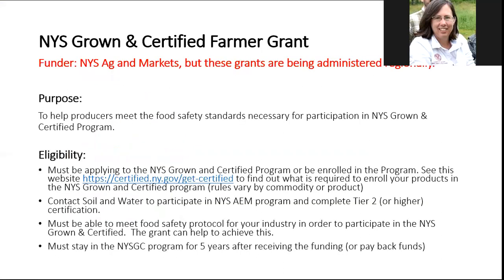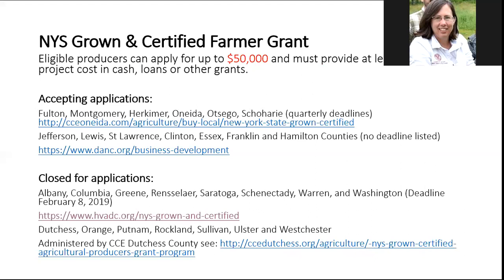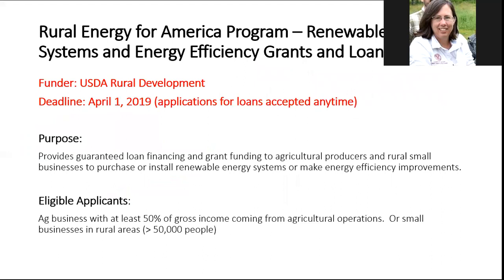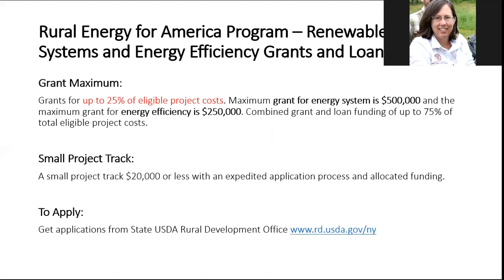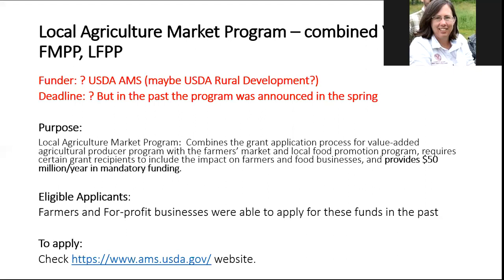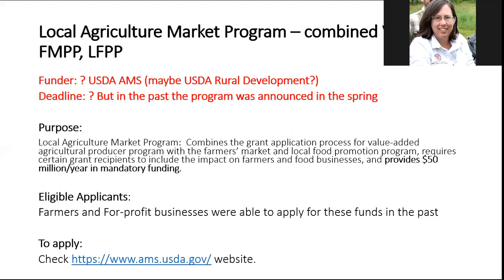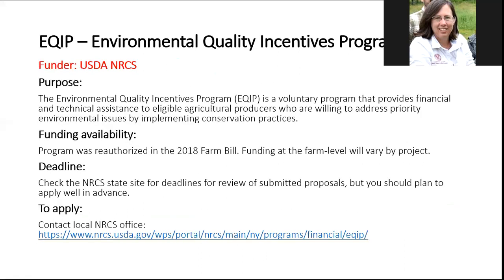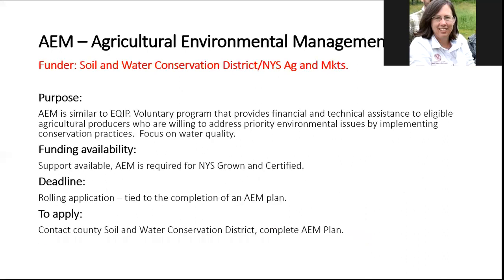February 2019 Grant Webinar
Grants available (or upcoming) for fruit and vegetable farmers in Eastern NY.  Grants Featured this month include: NYS Grown and Certified Farmer Grant; Labor Ready Farmer HR Technical Assistance Grant; Rural Energy for America Program – Renewable Energy Systems and Energy Efficiency Grants and Loans; Local Agriculture Market Program:  (value-added agricultural producer program, farmers’ market and local food promotion program); FarmOps Scholarships; USDA Organic Certification Cost Share; NYS GAPS Certification Cost Share; USDA NRCS EQIP; NYS AEM